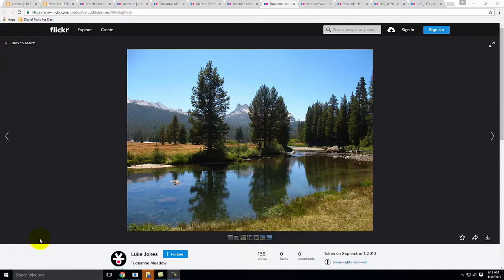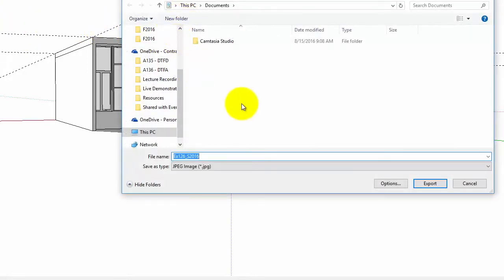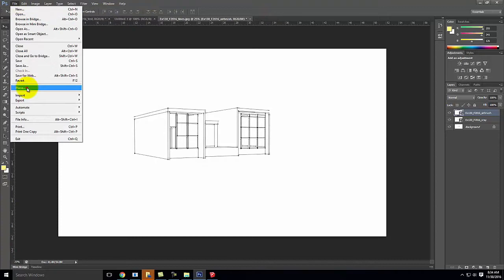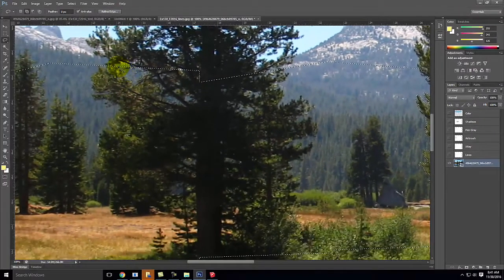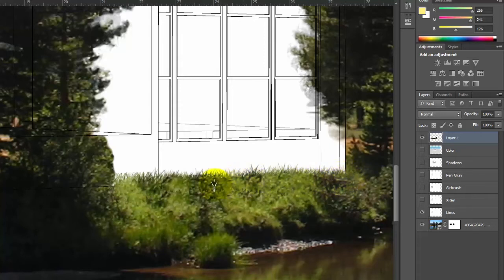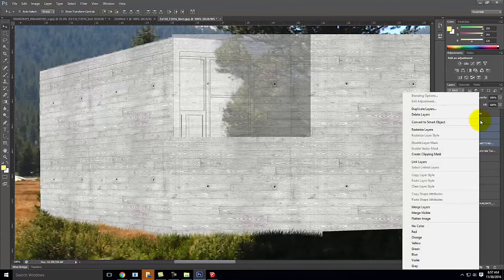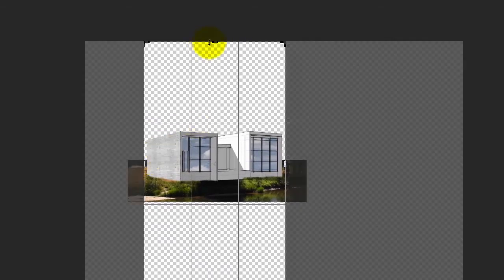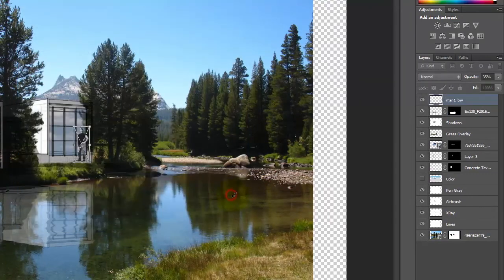Lecture 130 Perspectives from SketchUp Fall 2016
An overview of how to create building perspectives from SketchUp and Photoshop.  Includes a variety of techniques for enhancing perspective views including using the grass brush, layer masks, skew, and more.